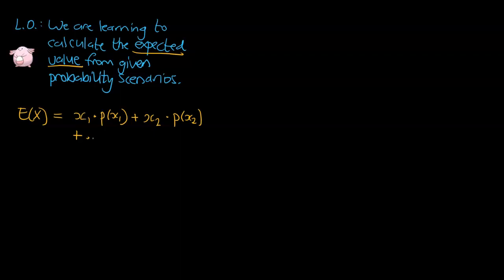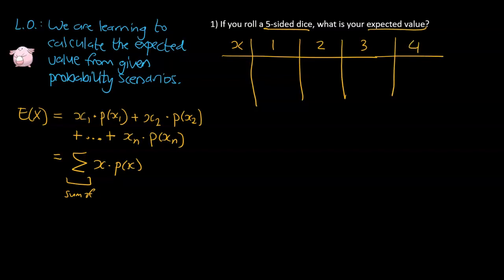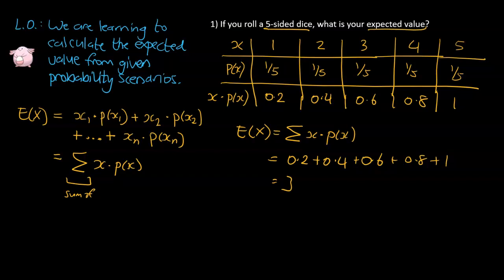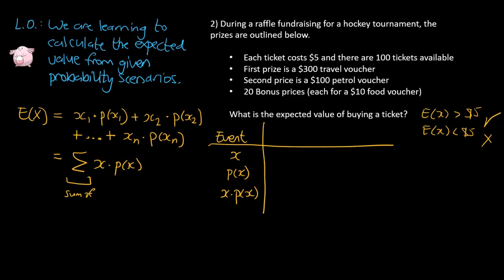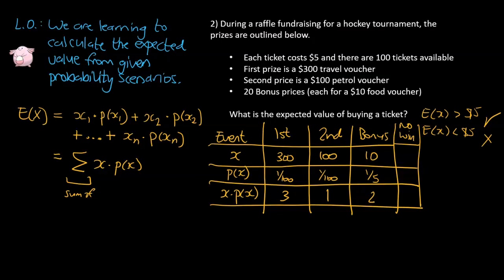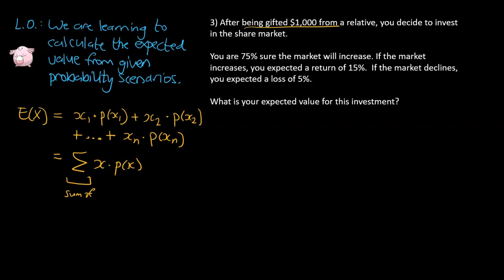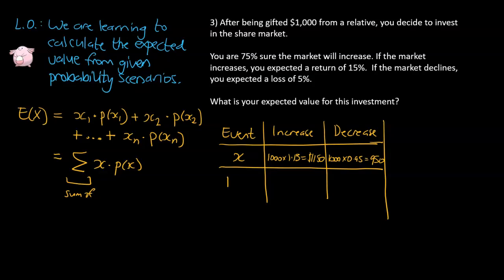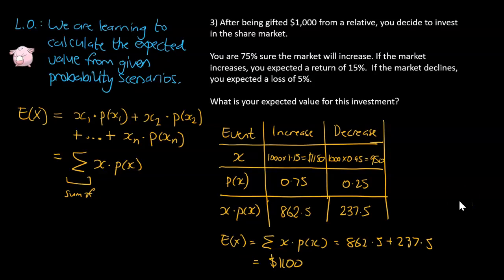Expected Value - Probability - E(x) = sum of x . p(x)